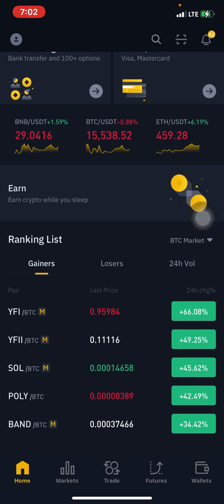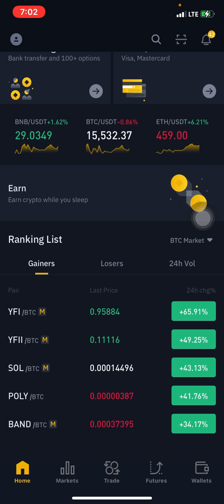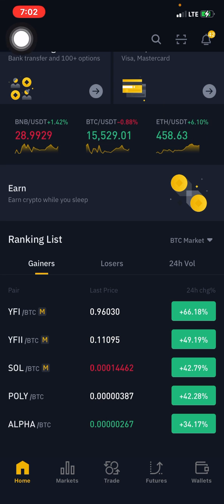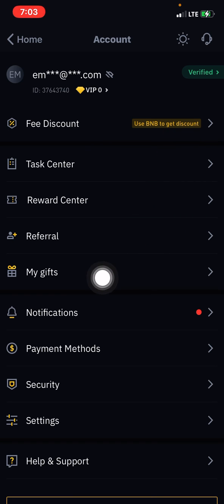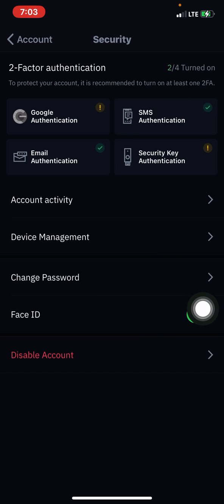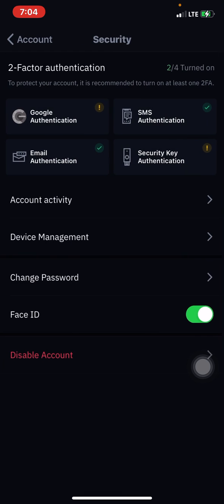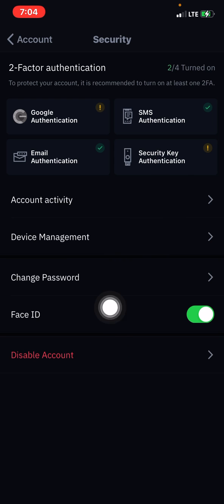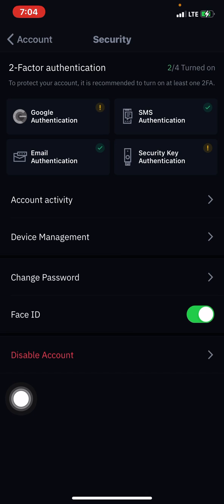[STEP-BY-STEP GUIDE] VIDEO SHOWING HOW To ENABLE 2FA Or VERIFY YOUR PHONE NUMBER On BINANCE.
BINANCE 2FA GUIDE
- There are endless methods of hacking and circumventing password authentication through means of phishing or public WiFi, so having two-factor authentication enabled is essential to your account security.

What is 2FA?
- 2FA or two-factor authentication is when you protect your account with two factors or locks, creating an additional layer of security.

In this context, a factor is split into three different categories:
- Users knowledge (Password)
- Something the user owns (Phone)
- Biometric traits (Fingerprint/Face ID)

To be properly protected by 2FA your account must require 2 locks before granting access. The two main factors for Binance is a password as well as either an SMS or Google authentication code.

SMS AUTHENTICATION
- When creating an account, you provide your mobile phone number. Whenever you want to log in, the service sends you an SMS message with a verification code that expires after a certain period of time. You have to input that number in order to log in.

Setting up SMS Authentication
— Navigate to your account dashboard and select “Security", then “2-Factor Authentication” and click on the button that says “Enable” next to the SMS Authentication Label to begin the process to enable SMS Authentication.
- First, you will need to select the country code for your mobile number and then enter your mobile number in the field provided. Once you have entered your details, click the “Send SMS” button.
- Shortly after pressing the “Send SMS” button, you will receive an SMS with a verification code. Input the SMS Verification Code you received into the field and click “Enable SMS Authenticator”.

Your account is now protected with two-factor authentication.